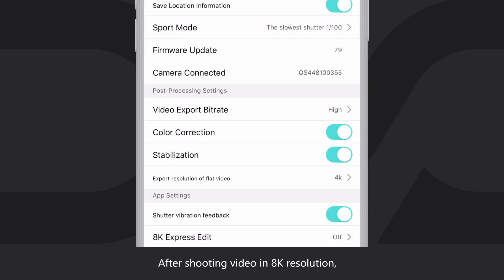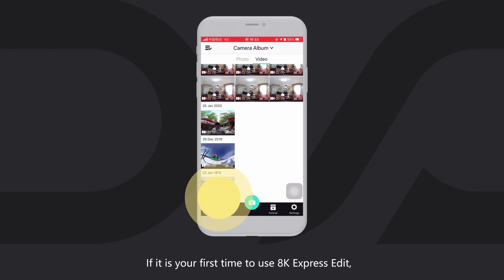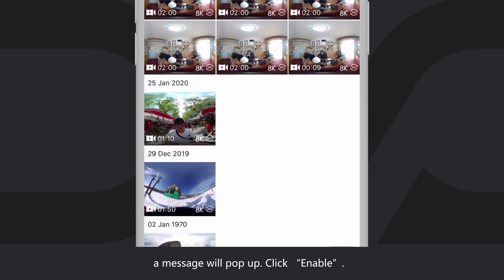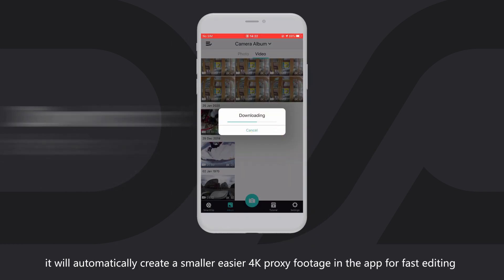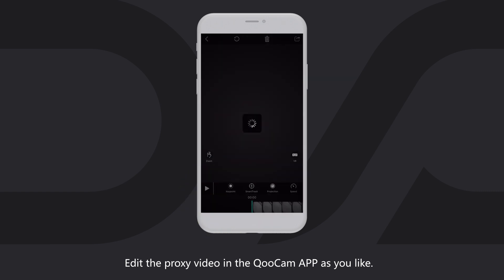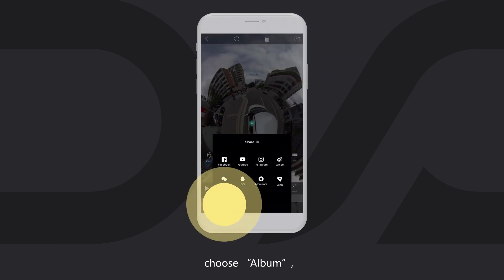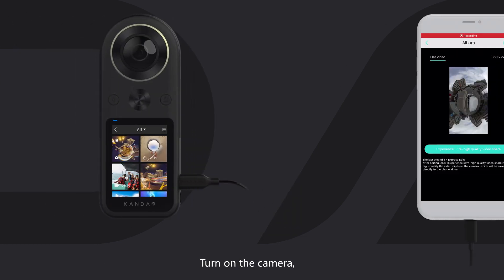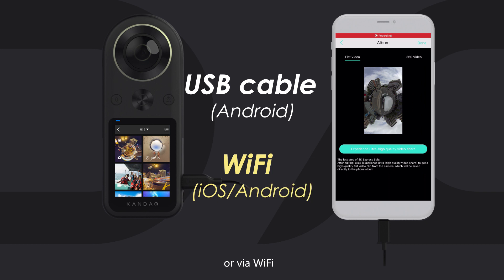Kandao: 8K Express Edit | Edit 8K 360 Footage on the Phone with QooCam 8K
Difficult in editing 8k 360 footage on the phone?
Introducing 8K Express Edit.

Two steps for 8K Express Edit
1. Create a 4K proxy file for editing
2. Download 8K 360 footage & apply the editing to export high-quality video

Editing has never been this easy and fast on the phone with 8K Express Edit!